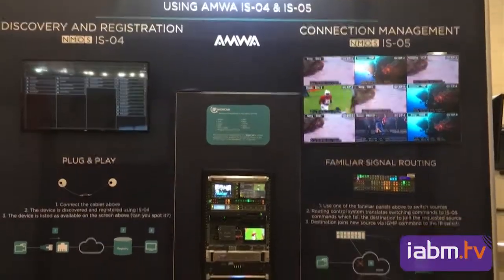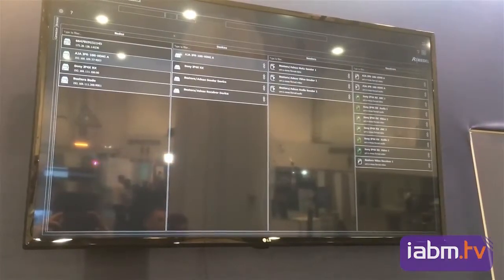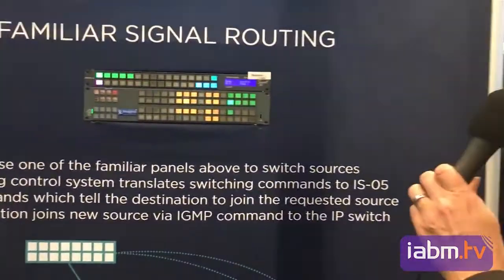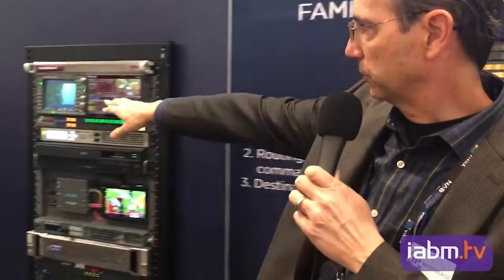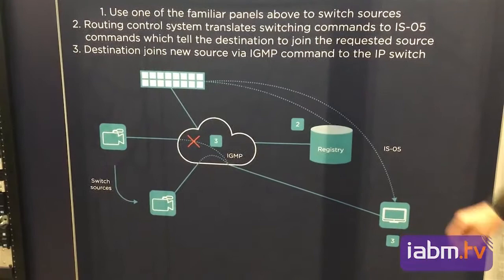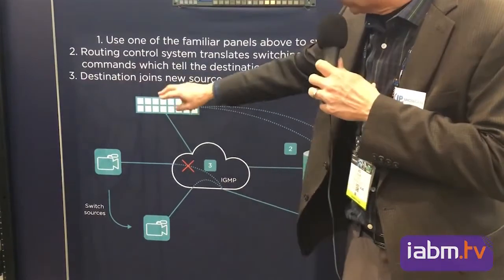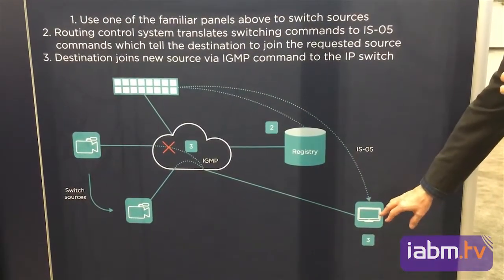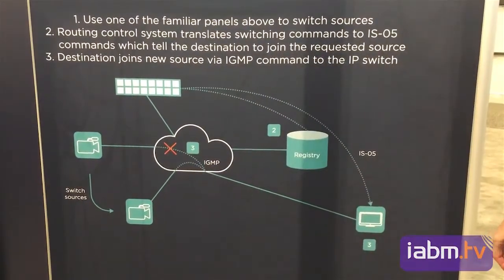NMOS IS-04 and IS-05 Demo - Nextera Video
In this demonstration, the Nextera/Adeas NMOS/ST2110 Reference Design is running on a KCU105 board (packaged in a 2RU box) and connected to the Cisco switch. Jed explains the workflow of when a new device is connected to the network and how is uses NMOS to be discovered and registered on the network for use. Also demonstrated is how NMOS software has been integrated for management into familiar signal routing panels for "SDI like" switching.

There are two main specifications in NMOS that manage and control how the devices on the network communicate with each other and move media.

NMOS IS-04 is the device discovery and registration.
NMOS IS-05 is the connection management.